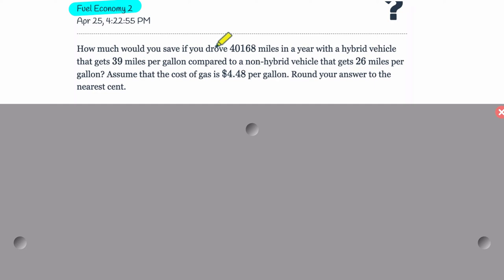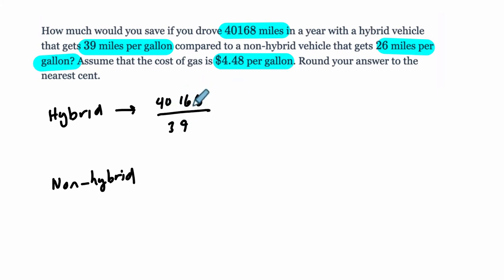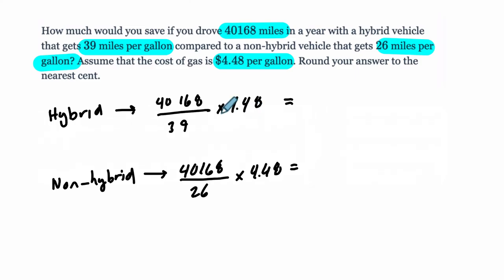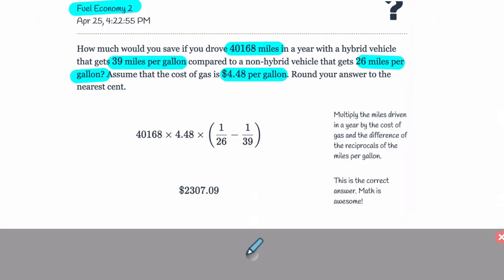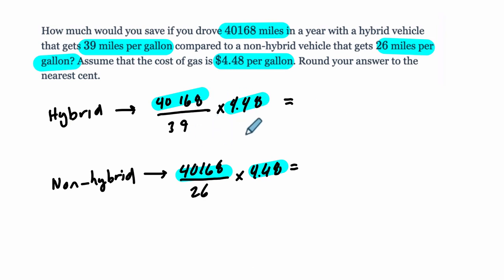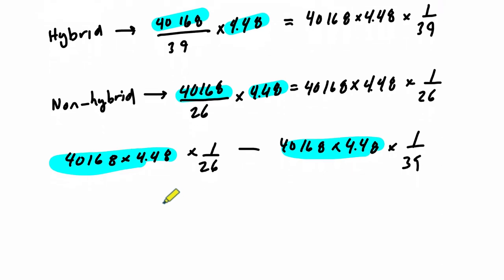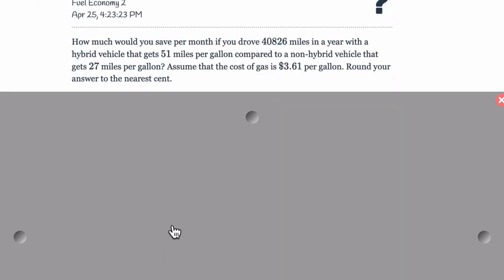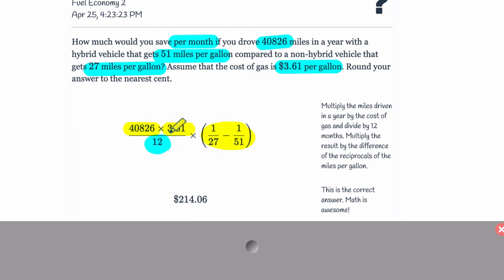Fuel Economy 2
In this video, we cover the delta math module called fuel economy 2